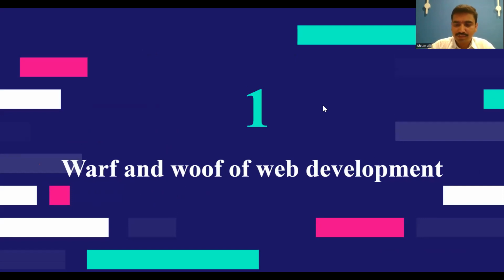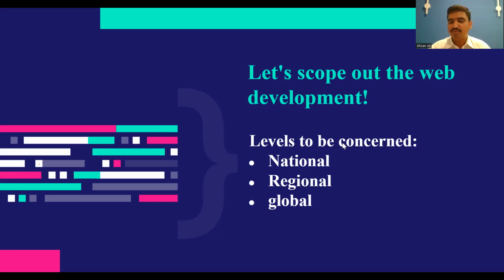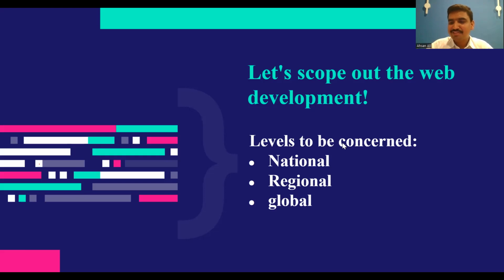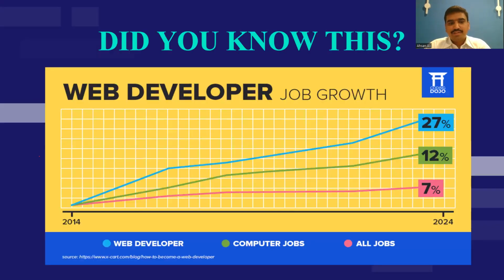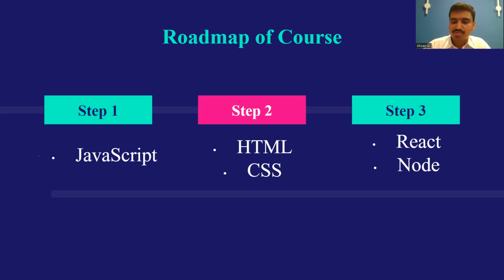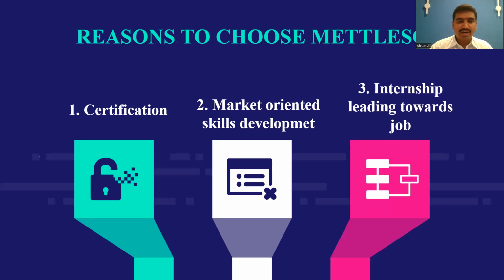WEB DEVELOPMENT WEBINAR | BEGINNERS GUIDE TO WEB DEVELOPMENT